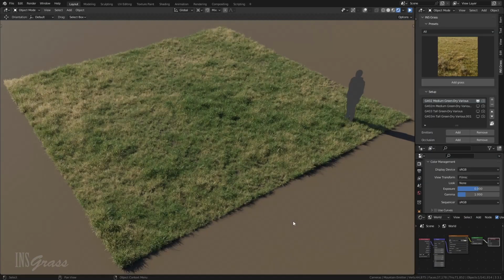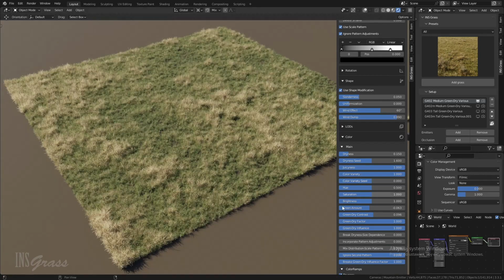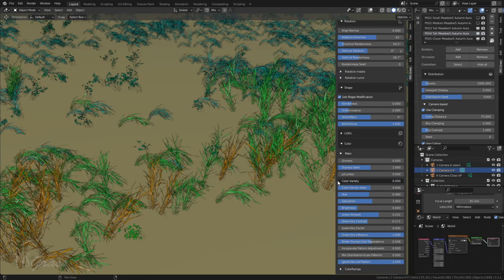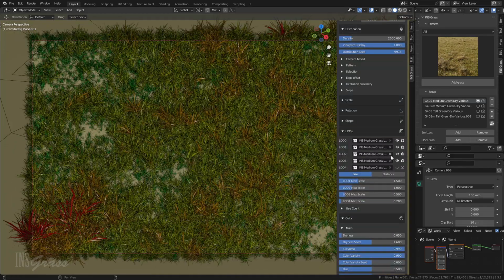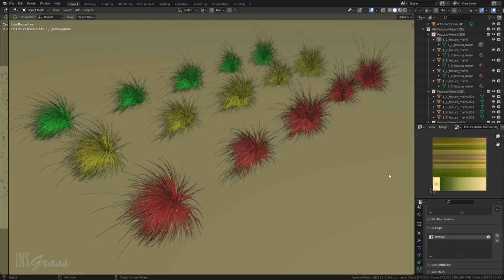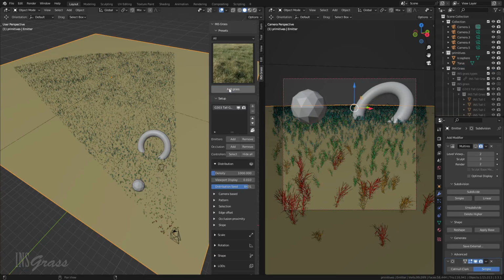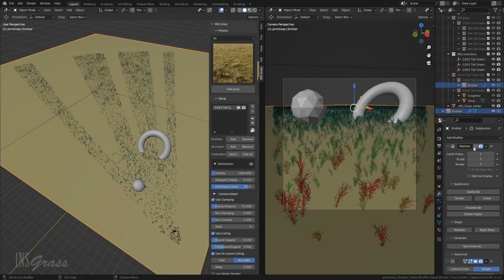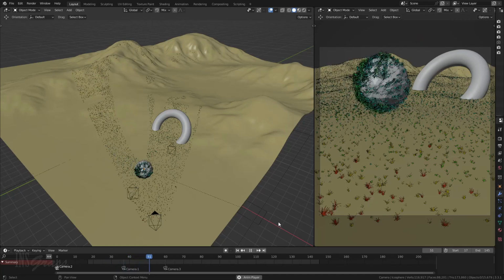INS Grass for Blender 2.0 Presentation part 1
Great thanks to Blender team for creating increadible software, that allowed to make INS Grass. INS Grass is a new approach to scattering elements in Your scene. The add-on works with Blender 3.3 LTS version.

Credits to creators of some assets used in this presentation:
Thanks to Mike Alger for sharing Mike Alger model, which was used as scale reference.
Thanks to Poly Heaven team for sharing amazing quality textures. One of them was used for lighting the scene.

0:00 Intoduction
0:23 Color Settings
1:53 Shape Settings
3:26 LOD System
4:10 Add-ons Assets
4:35 How to Add External Assets
6:00 Adding Grass to Emitter
7:10 Camera Culling Settings
8:14 Outro